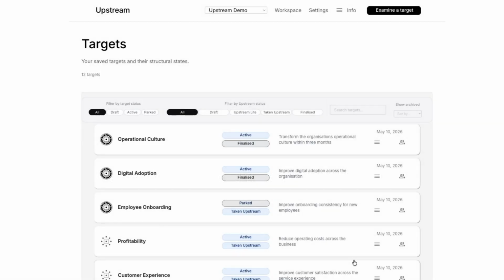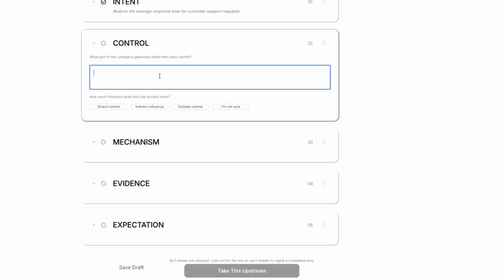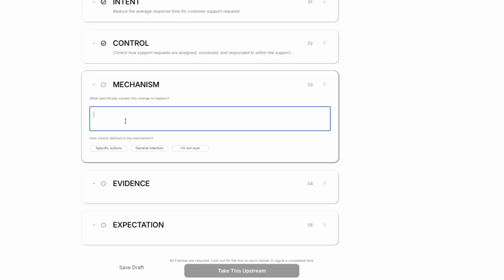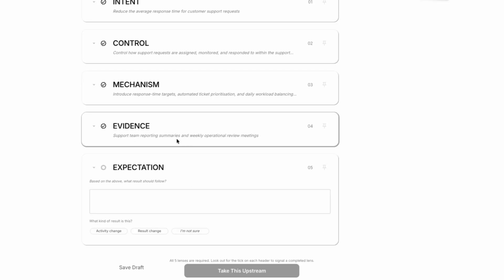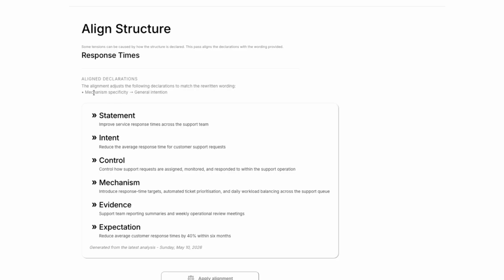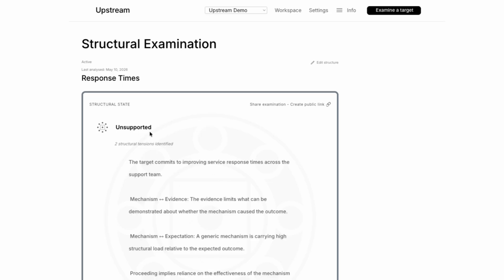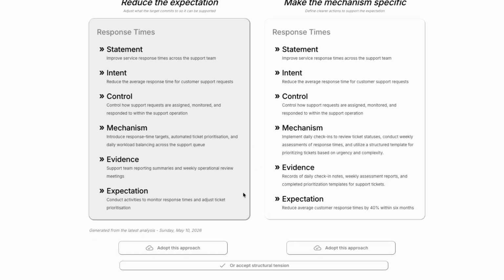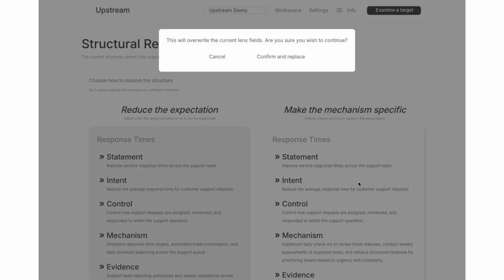An operational improvement target, examined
A structural examination of an operational improvement target focused on reducing customer support response times.

This examination explores how operational language can appear structurally precise on the surface, while alignment reveals uncertainty in the mechanism carrying the expected outcome.